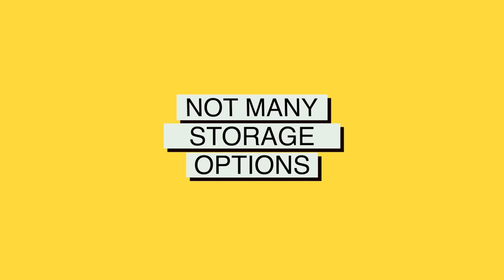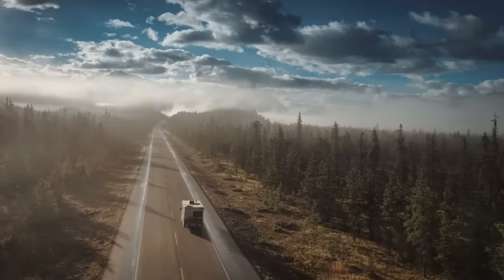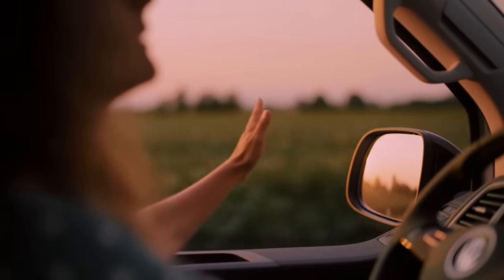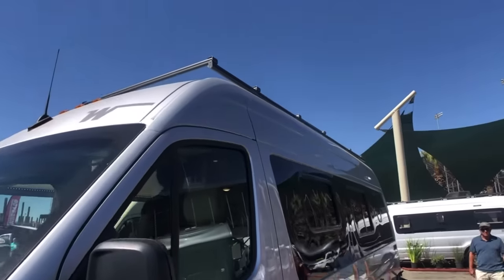5 Reasons to Avoid Class B RVs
When you’re looking for an RV that fits your travel style, there are many factors to consider. Some of these factors might include size, drivability, amenities and creature comforts.

Are you wondering if a class B RV is right for you?

Today we’re sharing five reasons you might want to avoid them.

Hi, we're the Bradys! We travel the country in our self-renovated 1979 Airstream Argosy. We hit the road in September of 2015 with the goal to live minimally, seek adventure and enjoy the freedom of RV life. We've learned a lot in those years and have used that experience to create informative content about the RV lifestyle. We strive to answer any and all questions you may have that will help you on your journey to RVing!

☀️Chad R
🌵Stuart and Laura C.
🕊The Wandering Gants
🖥Joe the Computer Guy
🦎J. Ambeau
⚡️J. Farrell

GEAR

MUSIC

**Anyone reusing or redistributing videos from the " Drivin' and Vibin' " channel must have my permission**